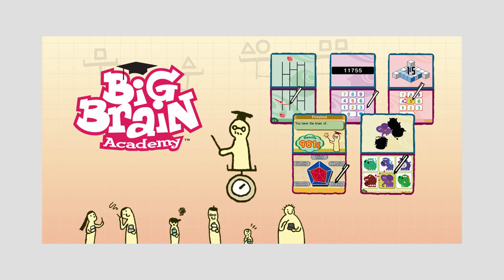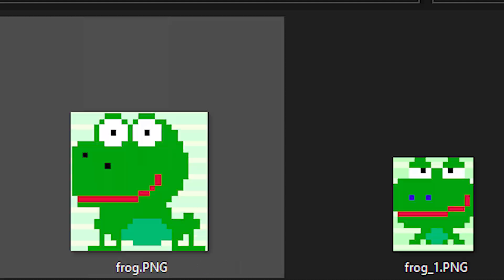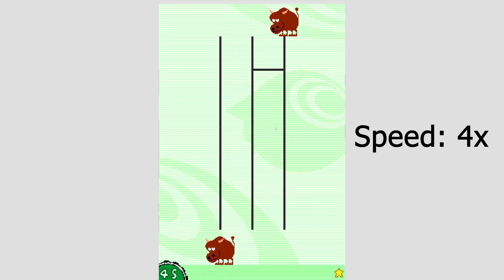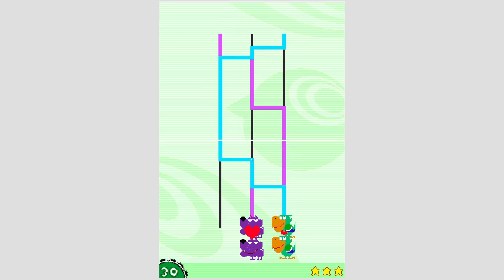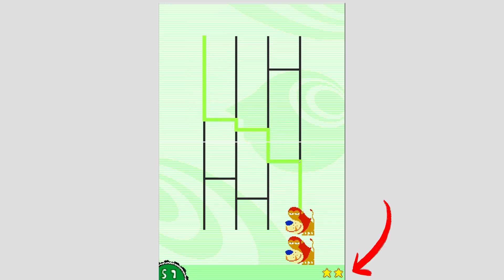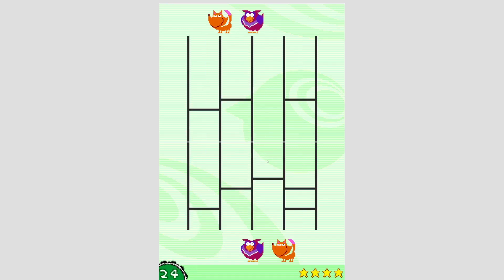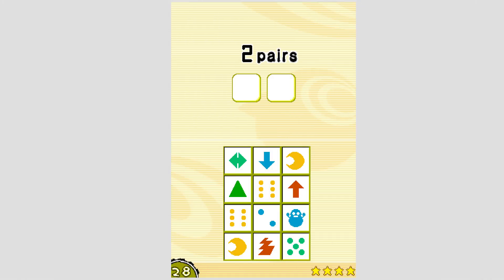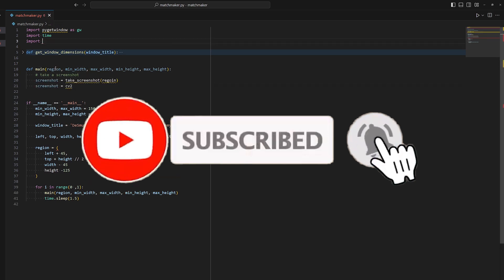Destroying Big Brain Academy With Image Recognition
I'm using image recognition to beat two of the best minigames in Big Brain Academy on the Nintendo DS, Pathfinder and Matchmaker. The goal is to beat them as fast as possible, without doing any mistakes on the puzzles.

0:00 Intro
0:39 Minigame 1: Pathfinder
6:37 Minigame 2: Matchmaker
11:08 Outro

For those of you who read all of this... You are amazing :)